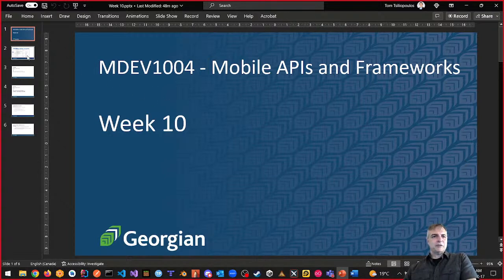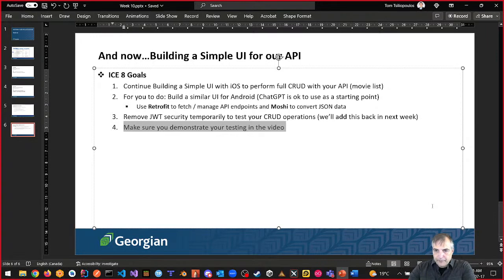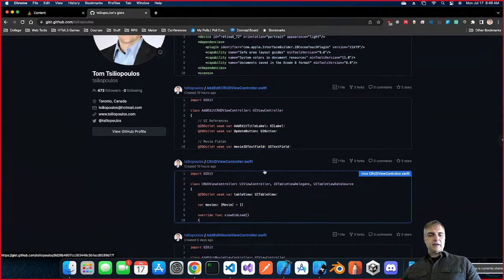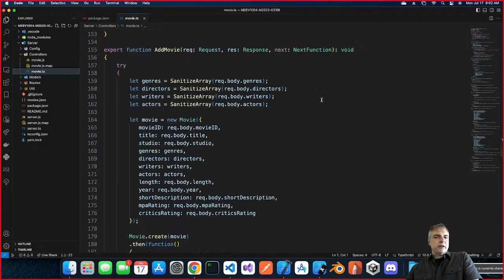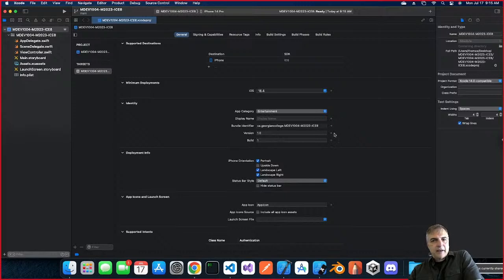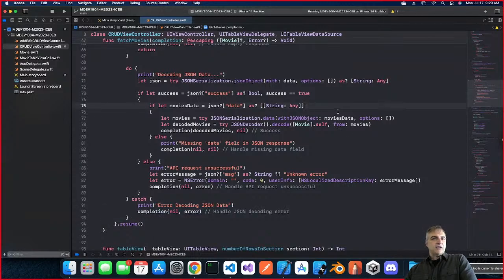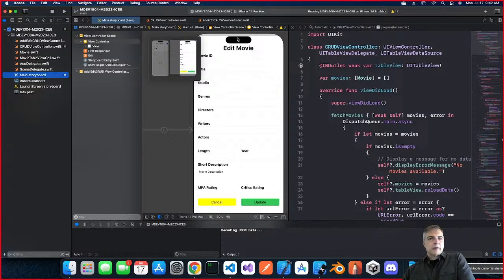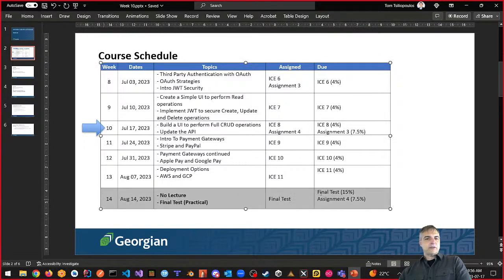MDEV1004 - M2023 - Week 10 - Part 1